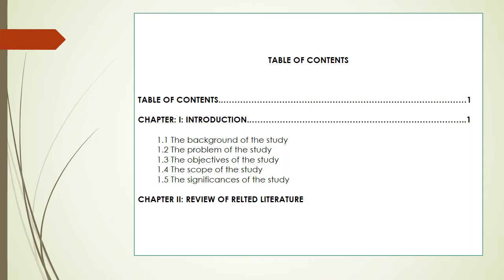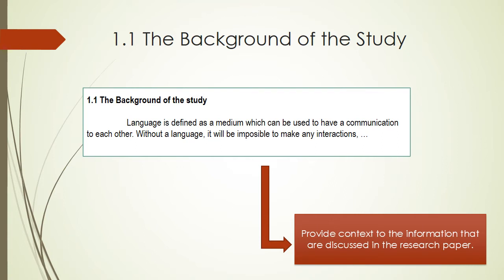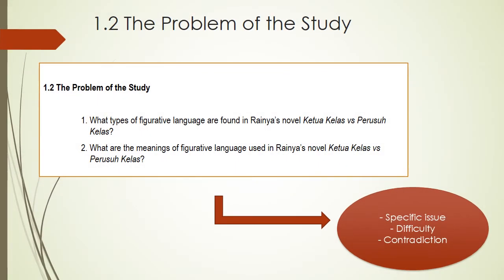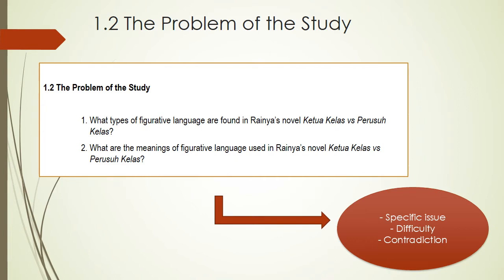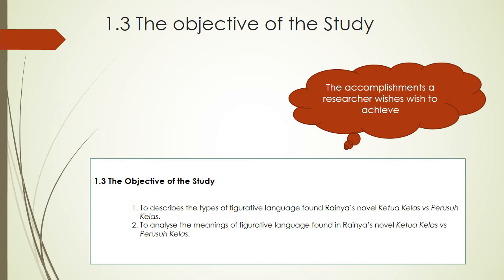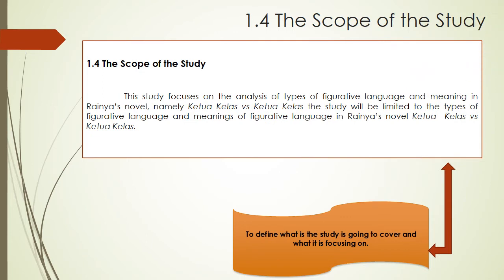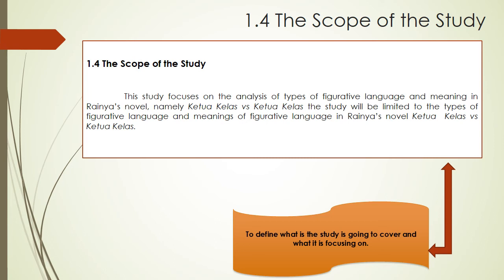LINGUISTICS RESEARCH REPORT